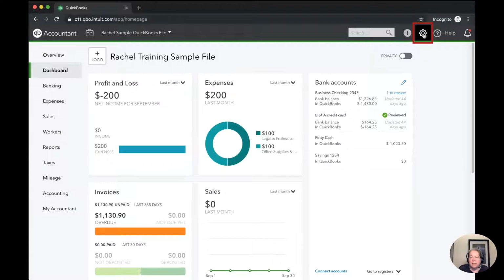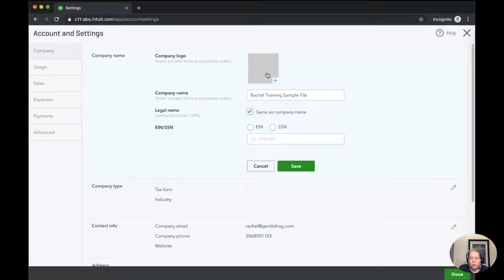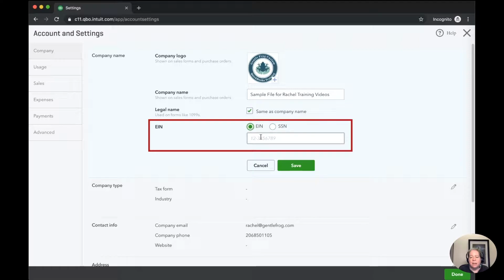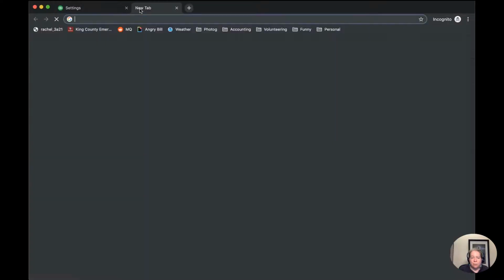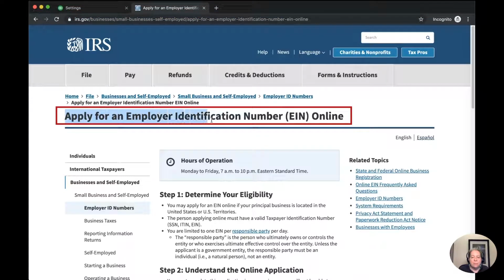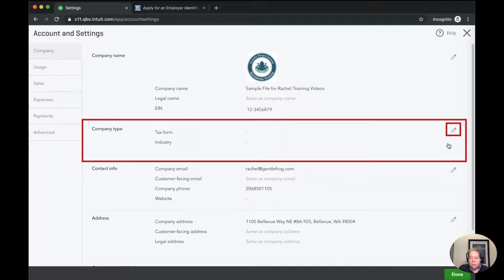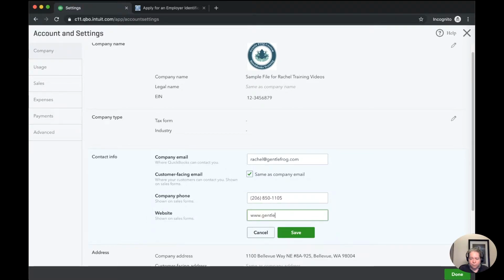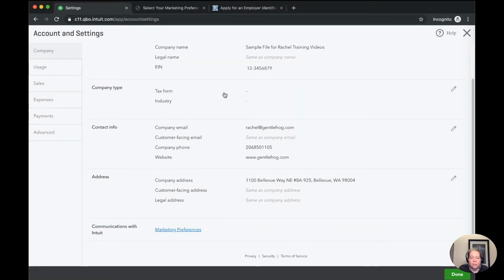Set Up Company Information In QuickBooks Online 2019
Learn how to setup a company in QuickBooks Online 2019 fast and easy. This is a step-by-step walkthrough for adding a new company in QuickBooks. Just open your Quickbooks online and follow along.

Timestamps
00:00 - Intro
00:28 - Your company - Account and settings
00:50 - Add logo
01:13 - Company name
01:24 - EIN, SSN, Company type
02:15 - Contact info
02:30 - Address, marketing preferences